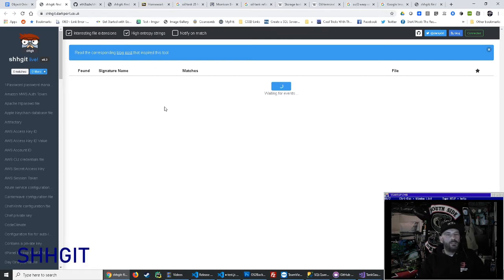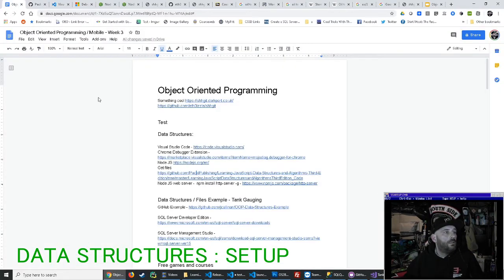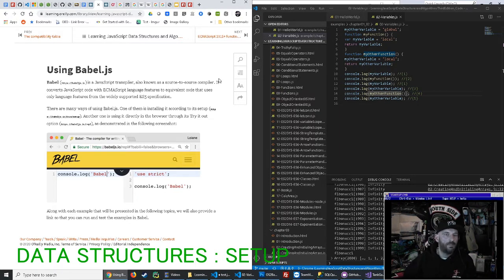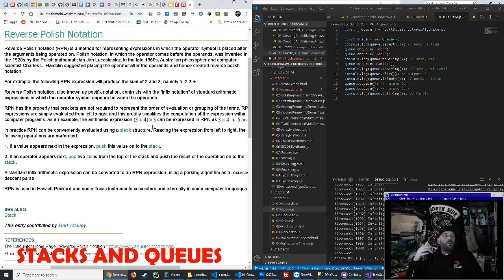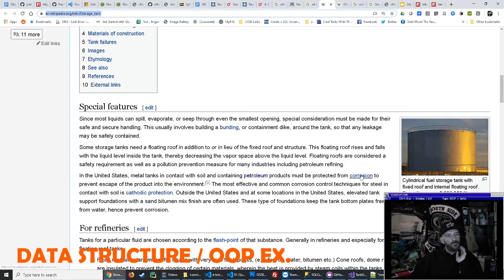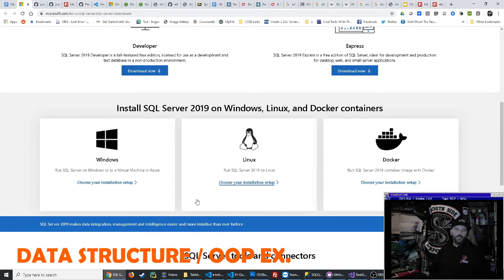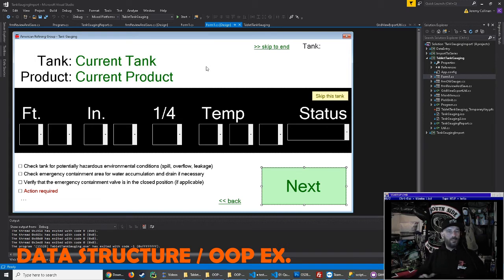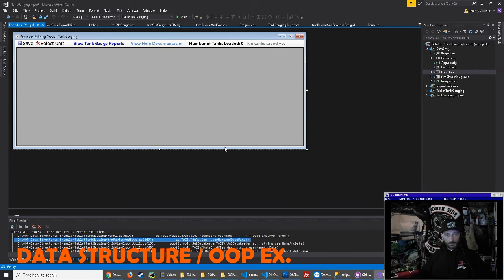Object Oriented Programming & Data Structures - Week 3, Data Structures code setup, OOP case study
PS: Don't forget about the test

Also, to remind you:
Free games and courses
Games

Courses